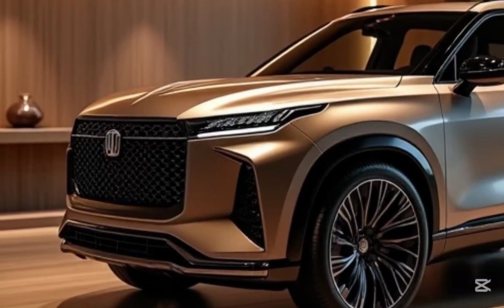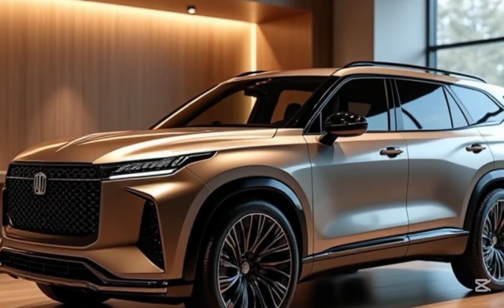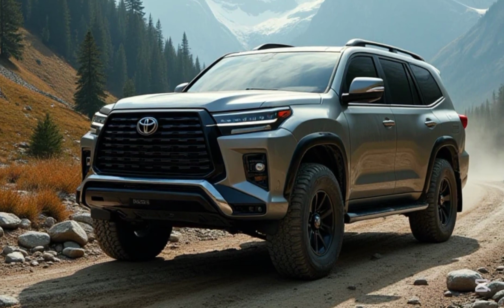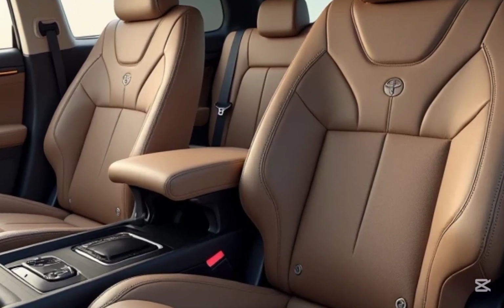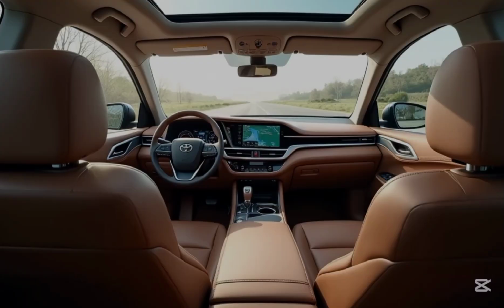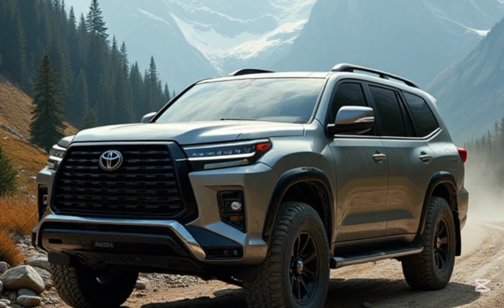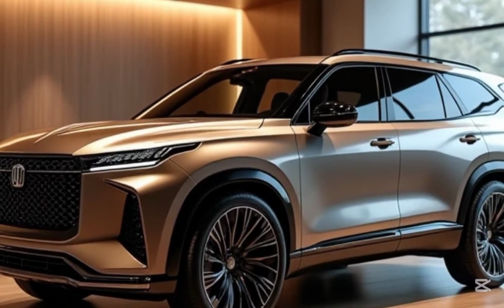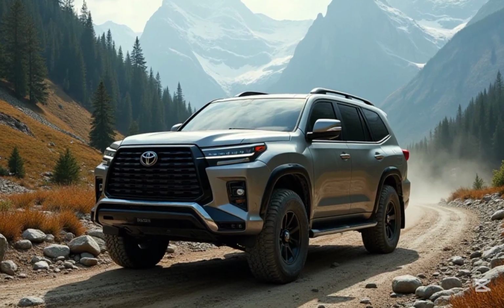2025 Toyota Grand Highlander 🚀 The Ultimate Family SUV is HERE!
🚘 The Future of Family SUVs is Here! Introducing the 2025 Toyota Grand Highlander – bigger, bolder, and smarter than ever! Toyota’s latest release takes luxury, space, and performance to the next level. If you’re looking for the perfect blend of power and comfort, this SUV is your answer!

🔥 What’s Inside This Video:
✅ Full walkaround and detailed exterior/interior tour – see every stunning detail up close!
✅ Performance test of the new hybrid powertrain – more power, better mileage!
✅ 3rd-row space test – is this the most spacious SUV of 2025?
✅ Cutting-edge tech and safety features – Toyota’s most advanced SUV yet.
✅ Why the Grand Highlander dominates the SUV market in 2025.

🎥 Captured in 4K cinematic detail, this video gives you the closest look at Toyota’s masterpiece.

📢 Let’s Break the Internet!
👉 LIKE if you love Toyota SUVs!

This SUV is redefining luxury – are you ready to experience it? Hit play now!